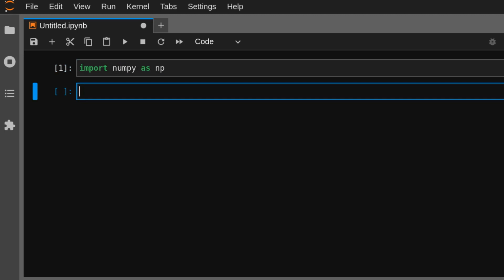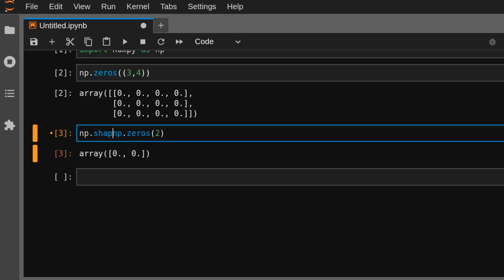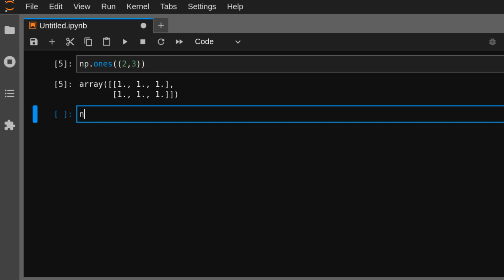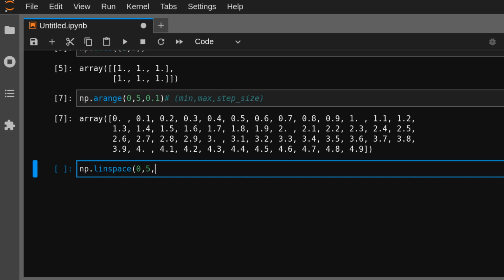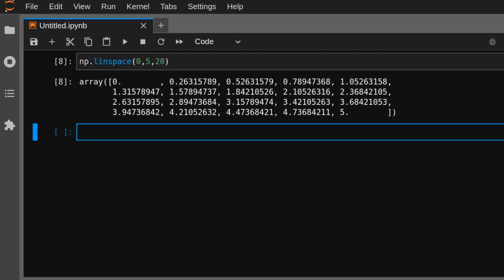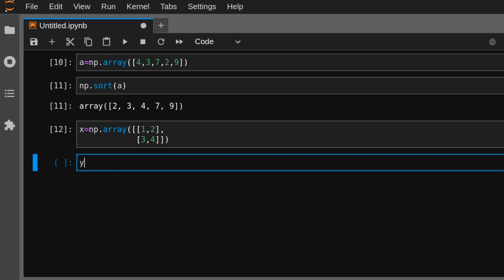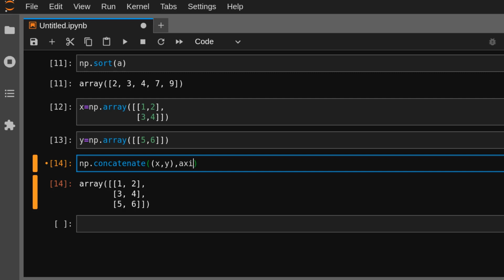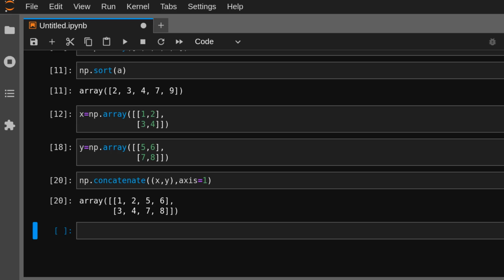Python Programming for Beginners | Episode 13: Basic NumPy Arrays in Python